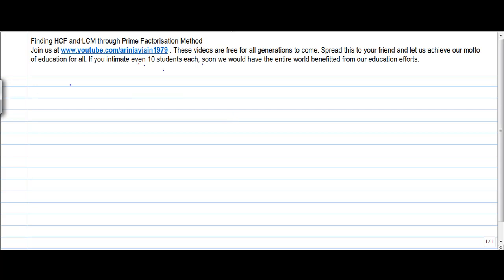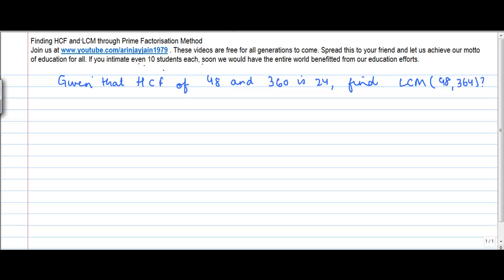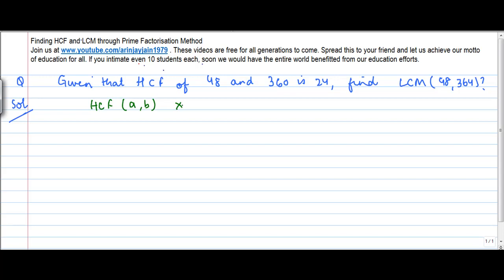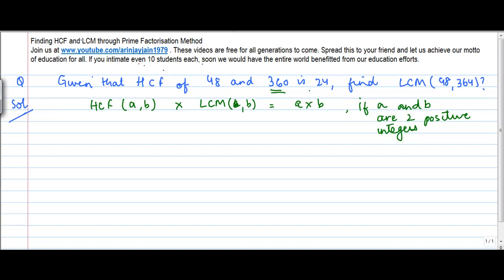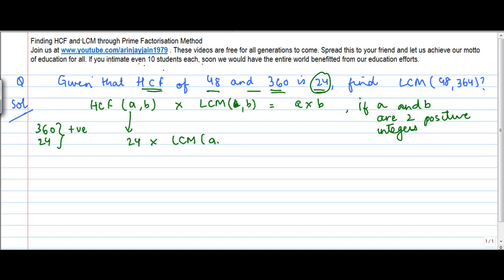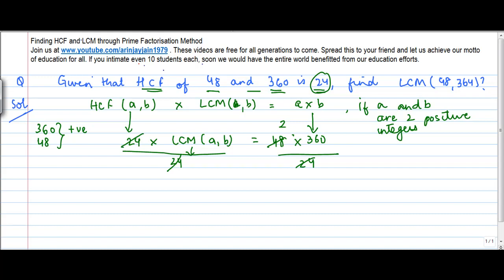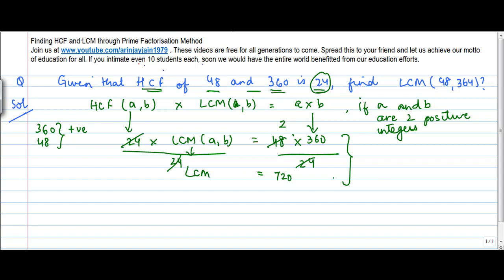Mathematics Finding LCM when HCF of two positive integers is given